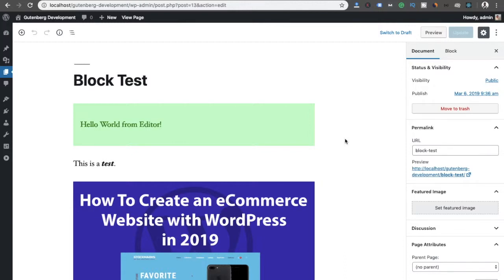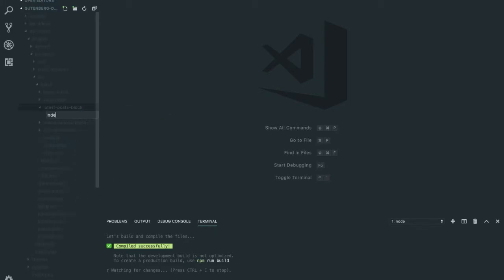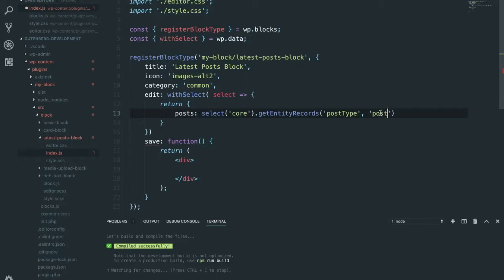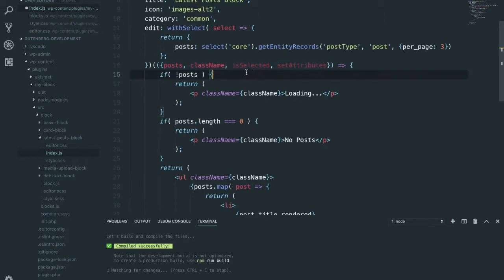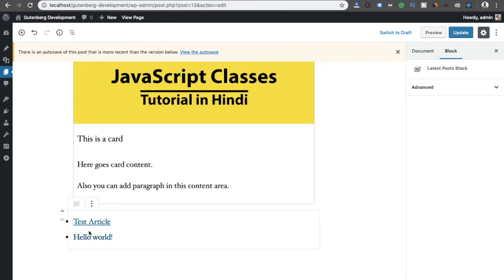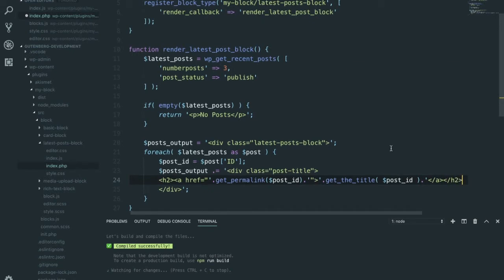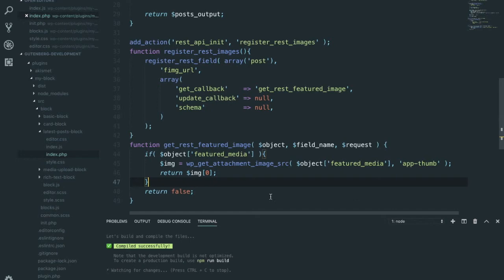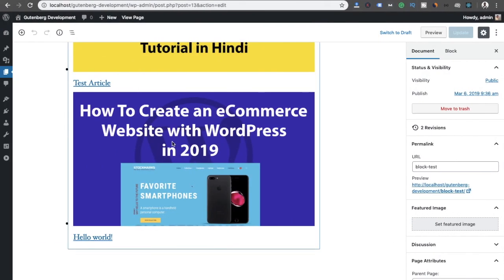Create Dynamic Gutenberg Block Tutorial | Fetch Latest Posts from Blog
In this tutorial, you'll learn how you can create a dynamic block in Gutenberg, which will fetch the latest blog articles from the website. For this we have to use render_callback attribute in Gutenberg development.